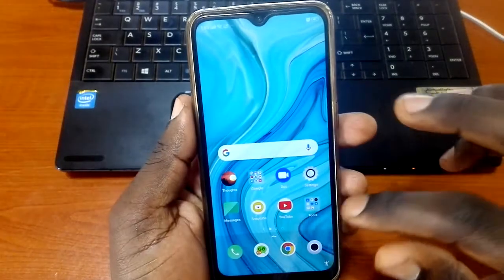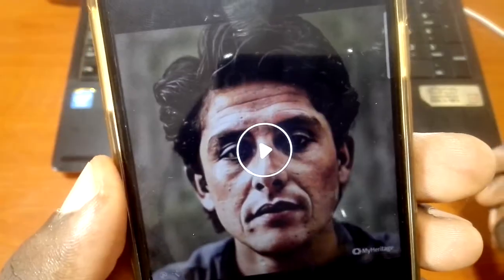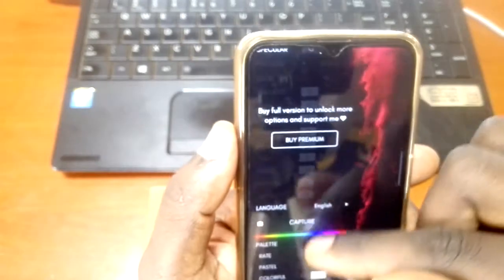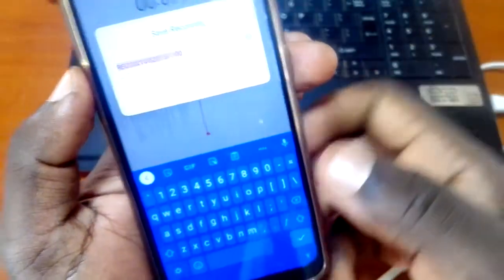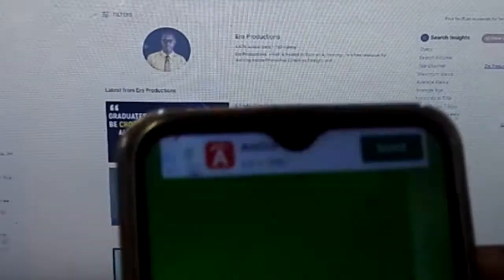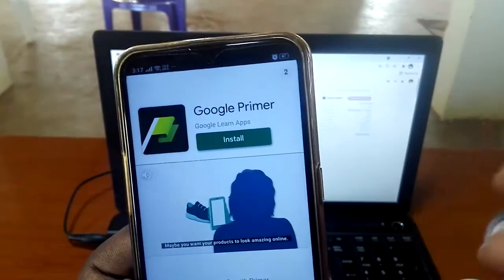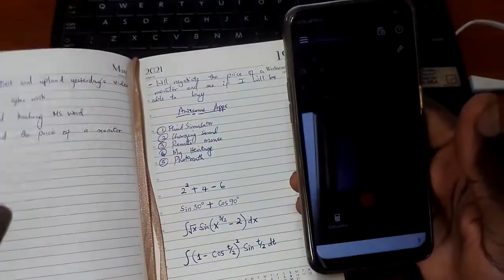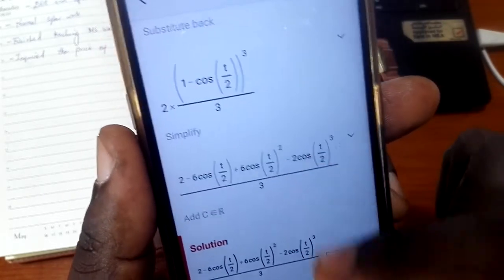5 Apps that you never knew exist (MIND BOGGLING) - Dante Tech Tips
5 Apps that you never knew exist (MIND BOGGLING) - Dante Tech Tips

Hi, in this video I will cover 5 Apps that you never knew exist (MIND BOGGLING) - Teach Computer Academy, in case you find this video awesome, consider subscribing with notifications on.

Download links for the apps
1. My Heritage

2. Fluid Simulation

3. Battery Sound Notification
iPhone; Similar to "Shortcuts" app

4. Remote Mouse

5. Photomath